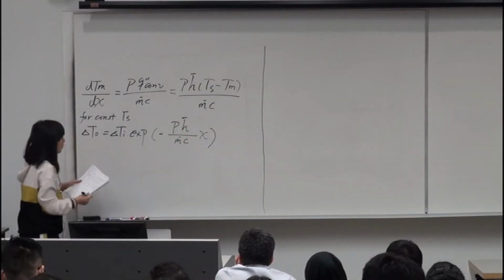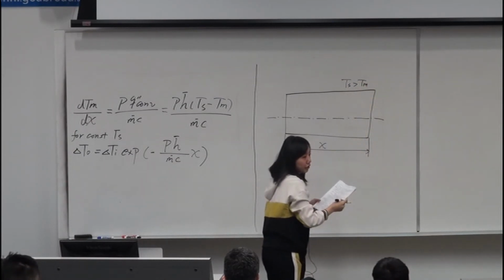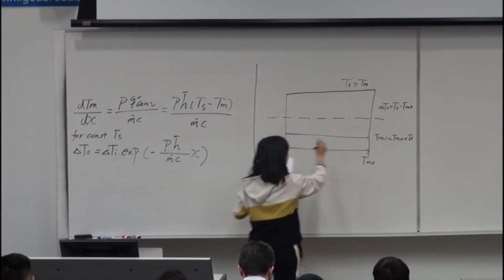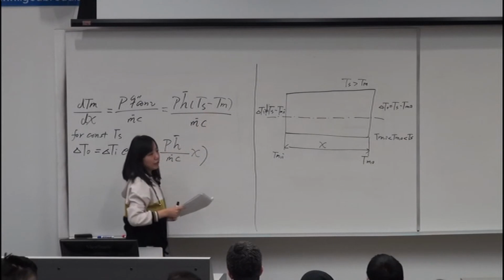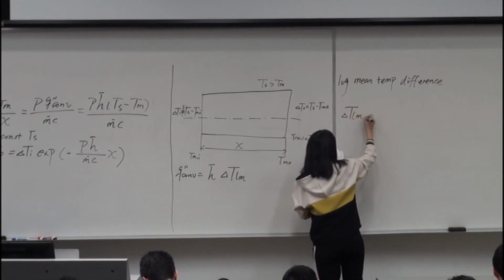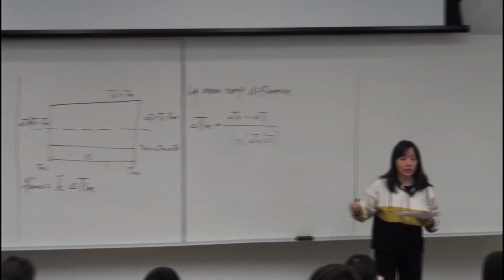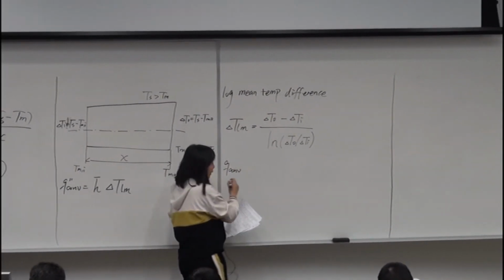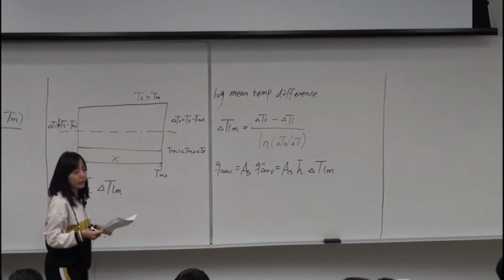45 2019 ChE314 Log mean temperature difference